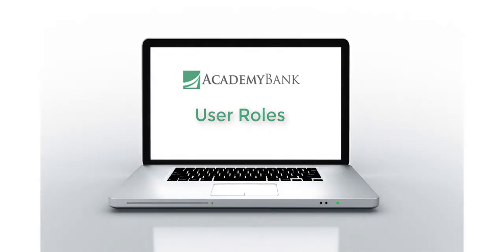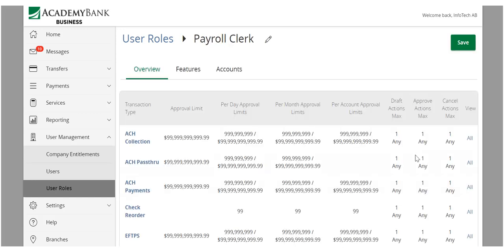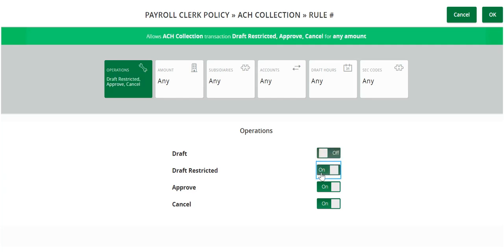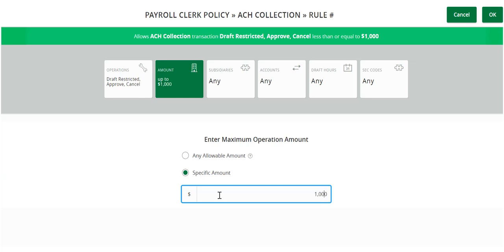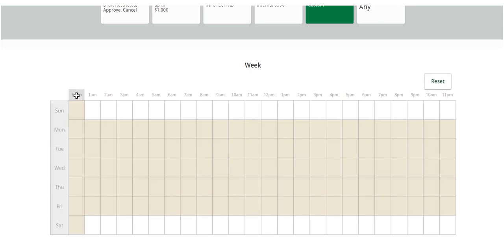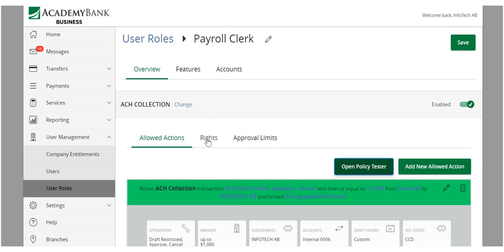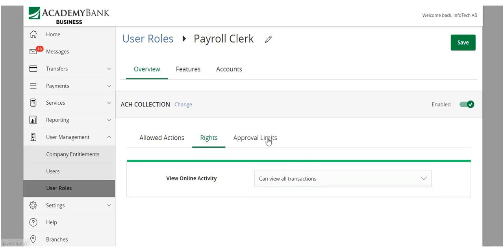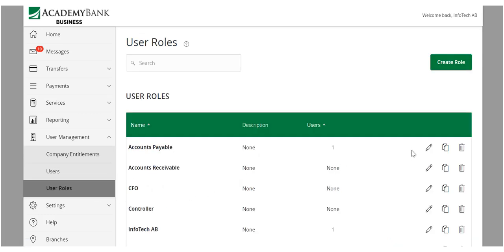User Roles – Academy Bank Digital Banking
This quick walkthrough shows how to create and customize user roles, set permissions, and control transaction limits with confidence. Easily manage who can do what in digital banking—anytime, anywhere.